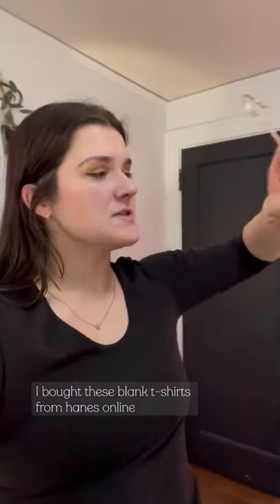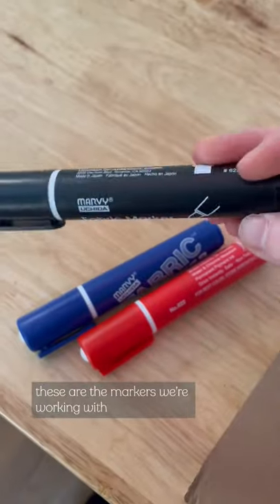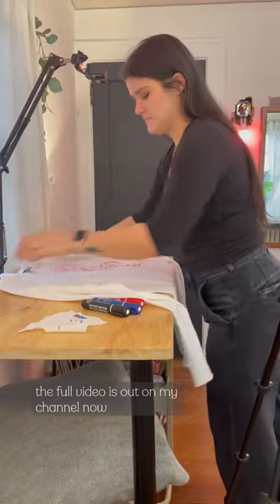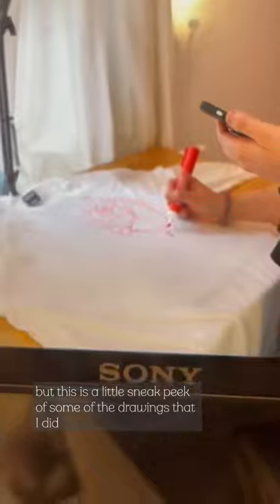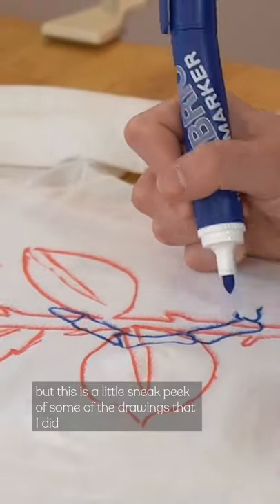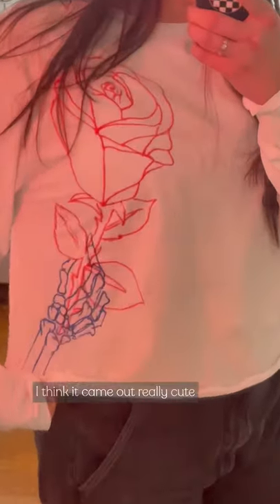Drawing on a shirt with fabric markers 👚🖊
I did some drawings on a plain white shirt with fabric markers. I wanted to make a cool long sleeve t-shirt with doodles on the shirt so I did!

uchida fabric markers
hanes tee